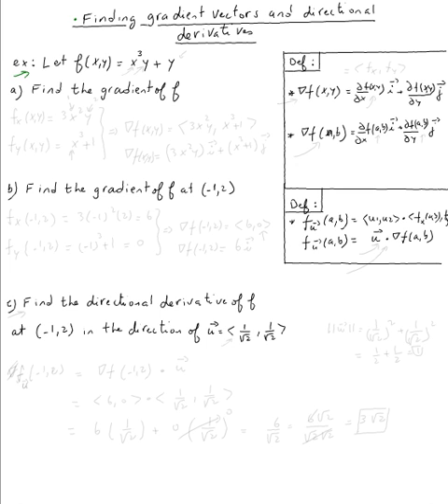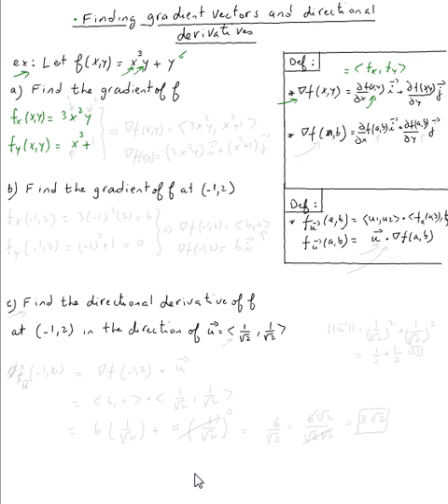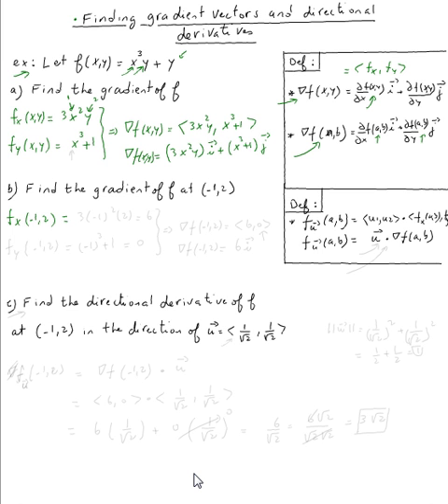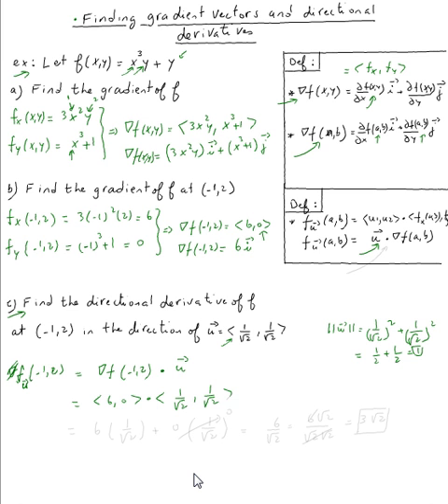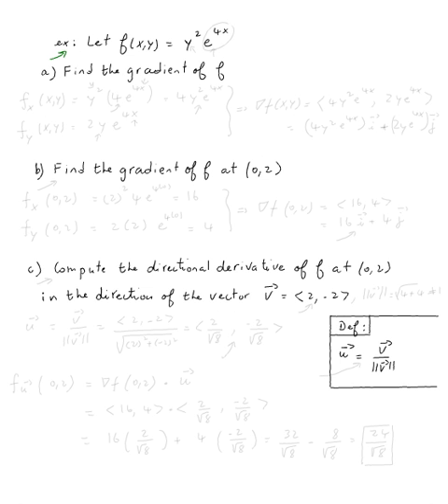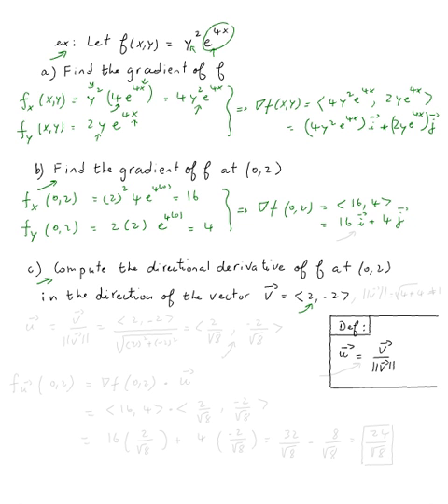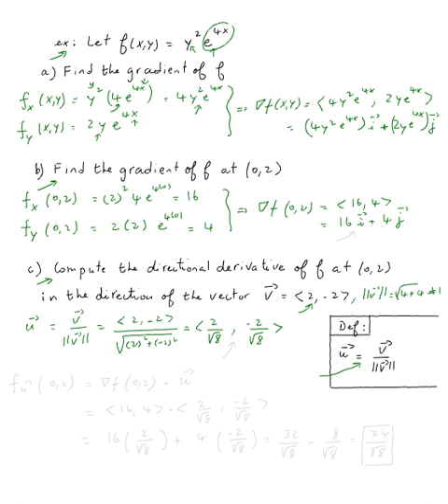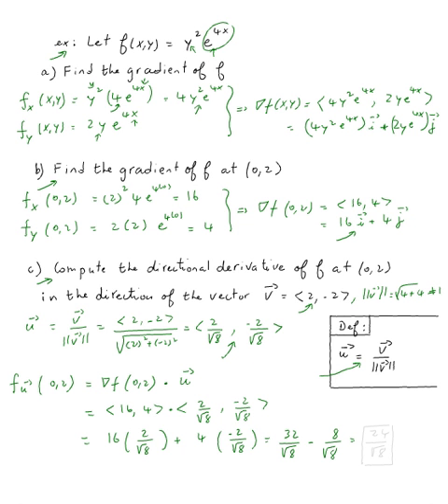Directional derivatives (gradient vectors)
Directional derivatives (gradient vectors) by Abdellatif Dasser - -
Valencia College Math Help 24/7